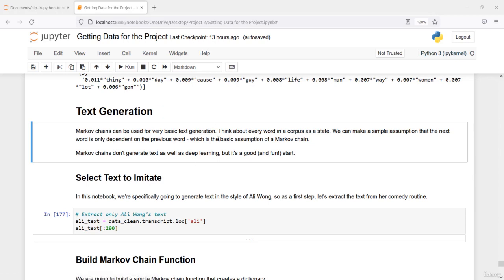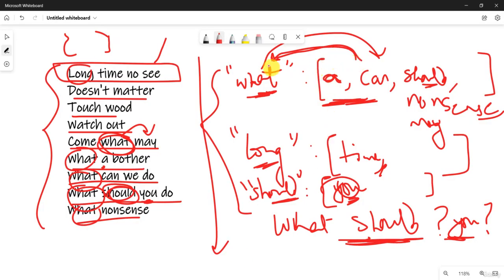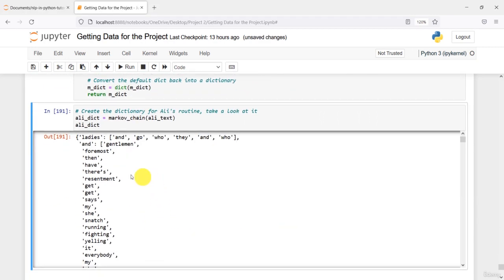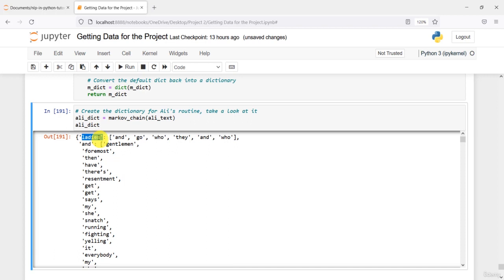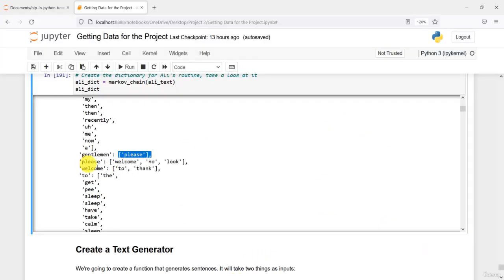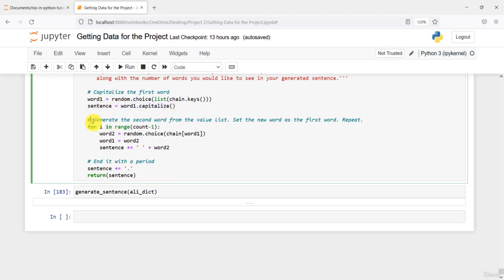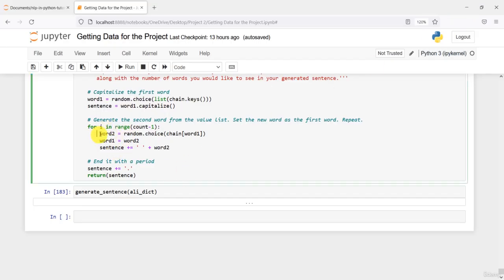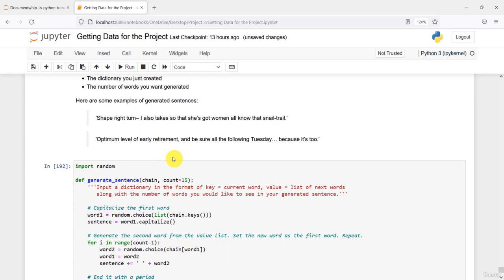87. Text Generation Part 2